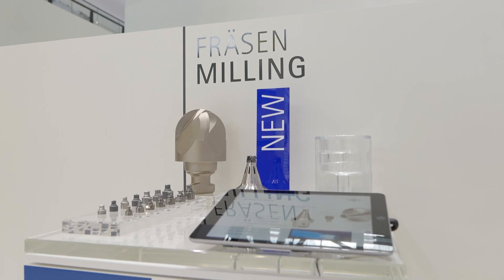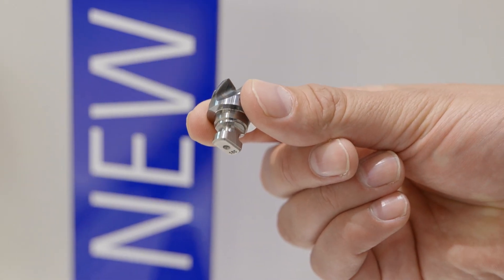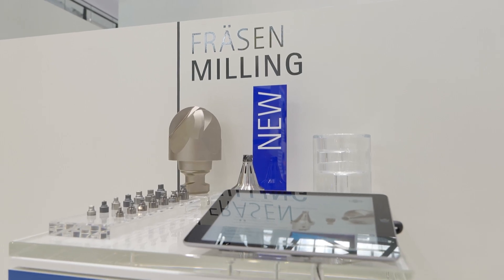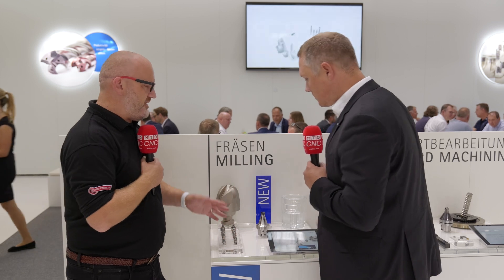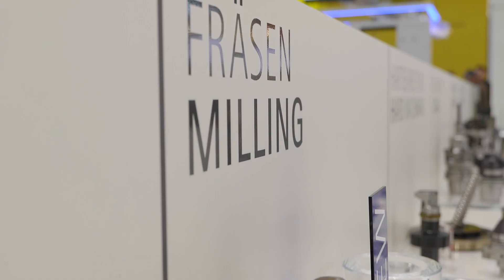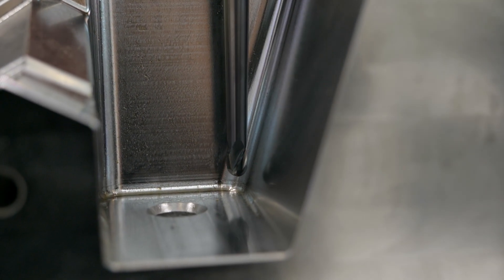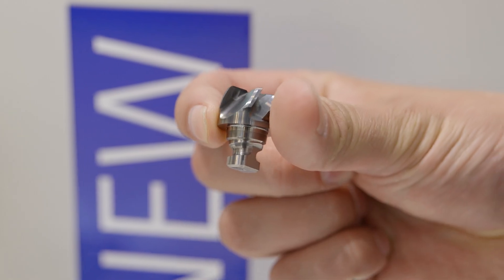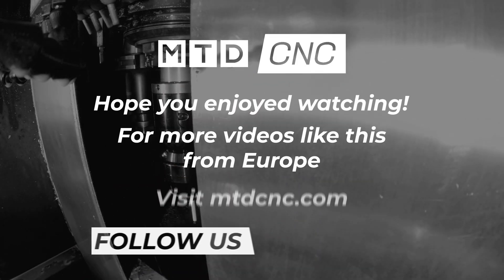Have you seen this new connection for quick tool changes?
Are you looking to increase tool life and reduce costs? This new modular milling system from Mapal is easy to handle and offers great rigidity for quick tool changes!

Joe Reynolds of MTDCNC and Michael Villwock of Mapal discuss the benefits of the new Bayonet Fitting System, BFS, including 50% more stiffness, a 90-degree locking mechanism, and 70% material savings.

Check out this highlight from AMB 2024 to learn more about Mapal’s technology and their tailor-made tool geometries to fit your unique machining needs!